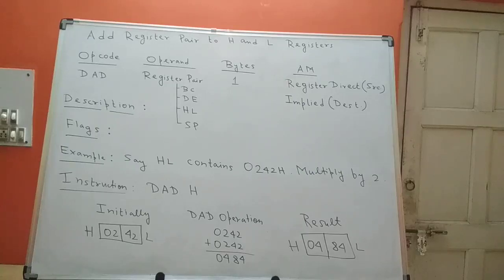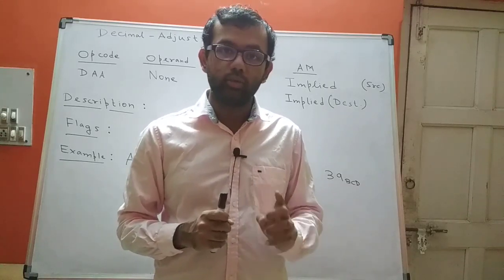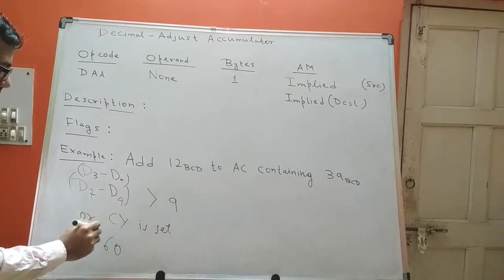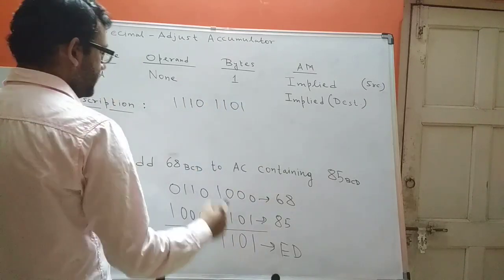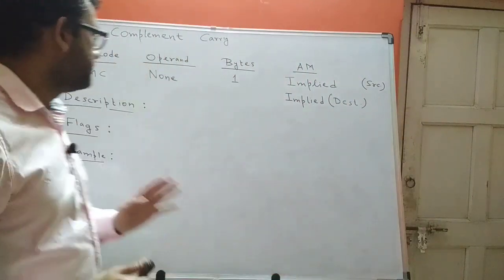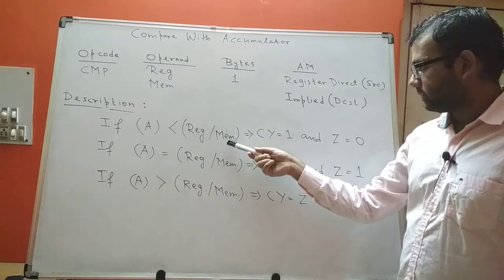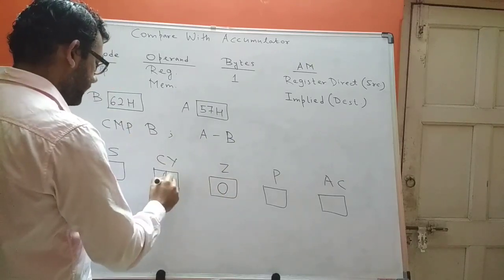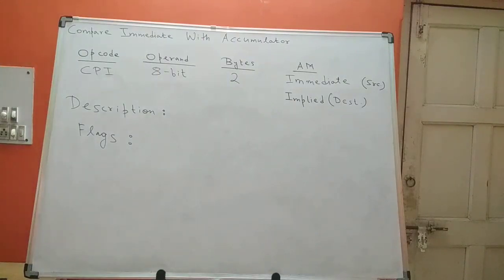8085 Microprocessor | Instruction Set | DAA, DAD, CMA, CMC, STC, CMP, CPI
We discuss 7 different instructions in this video:

Decimal Adjust Accumulator (DAA)
Doubly byte Addition (DAD)
Complement Accumulator (CMA)
Complement Carry (CMC)
Set Carry (STC)
Compare with Accumulator (CMP)
Compare Immediate with Accumulator (CPI)